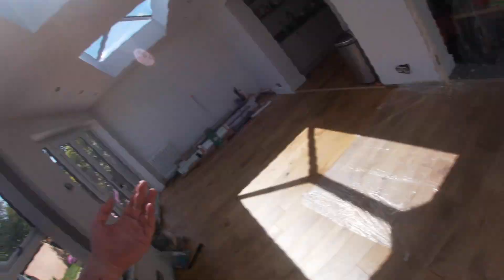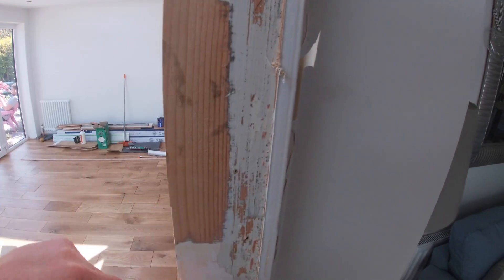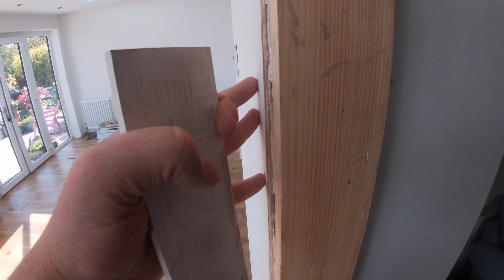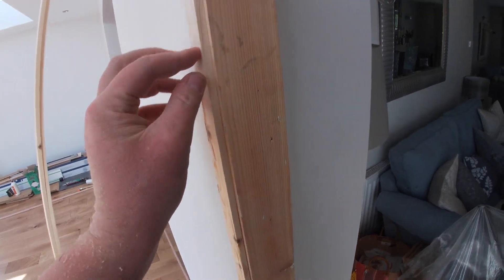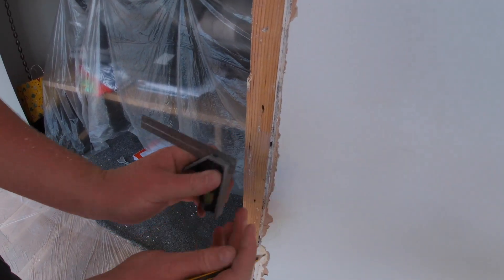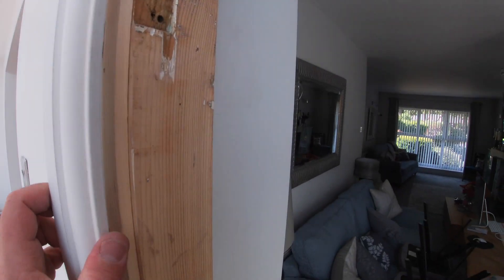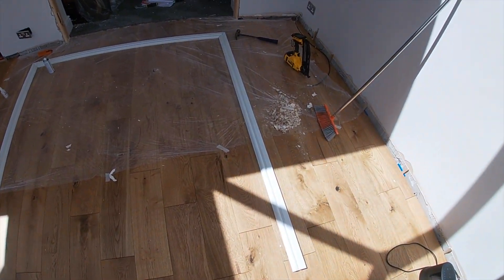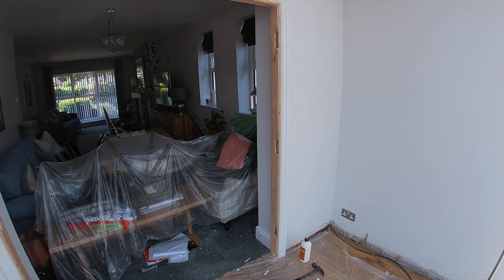Be Inventive When Gathering Evidence, Architrave Tutorial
As you are aware, due to lockdown I am unavailable to come and visit you on-site to carry out observations. Therefore it is important you are collecting as much evidence as you can, Not only can you gather photographic evidence for your portfolios, but you can also take videos which are a very strong assessment method. In this video, I am demonstrating how easy it is to do this whilst fitting a set of Architrave.

You can do this for any task as long as it is safe to do so. You can also take multiple short clips instead of one long video.

let me know how you get on and I hope it helps